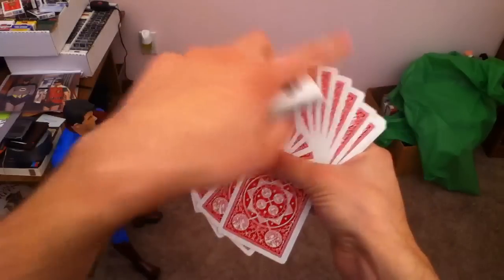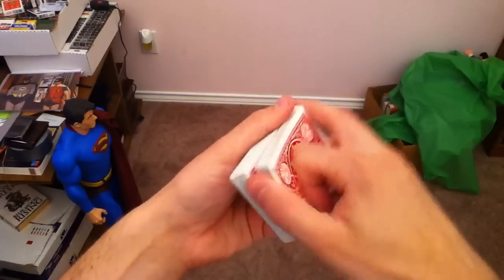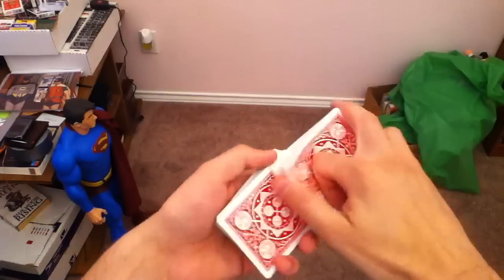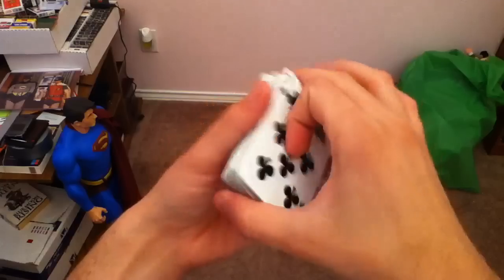Alan reviews Tally Ho!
My review of the Tally Ho Fan Backs. Why just fan backs?  Watch the video and find out!